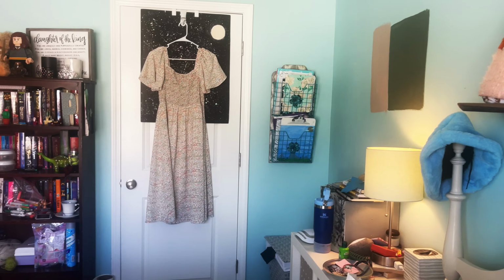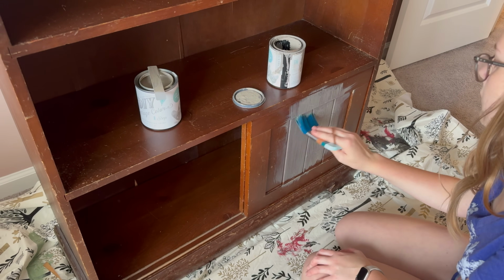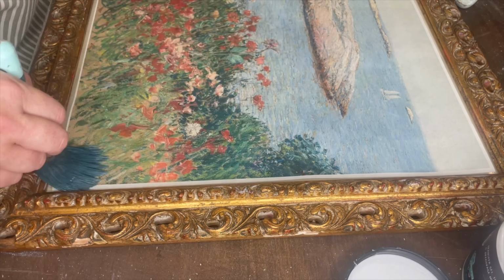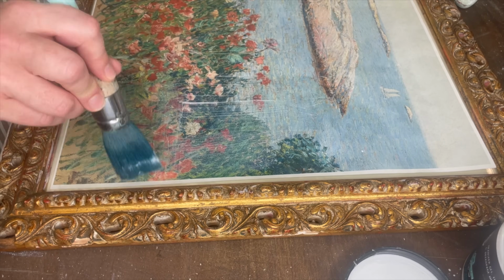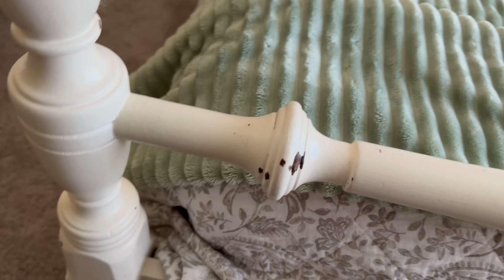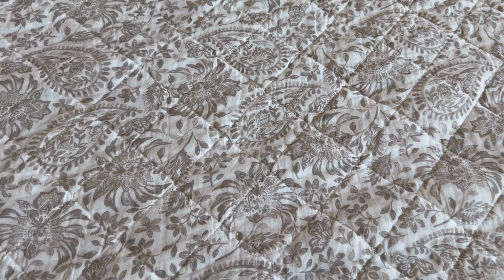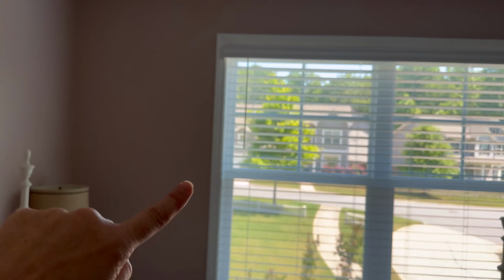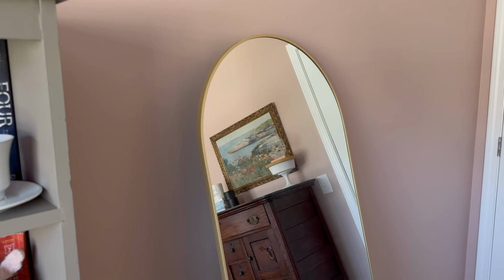Vintage Inspired Bedroom | Thrift Flips for our home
Getting some spaces in our home more cozy with my daughter's vintage inspired bedroom.  This is the first installment of the process but I upcycle 5 projects for our home at a fraction of the cost if we purchased new.  Come join me to get inspired to create!

I hope to inspire you to work through your stash or thrift haul and get those creative juices flowing.  Thank you so much for coming along with me on this journey!  I appreciate that you are here!

Thrifted Items for SALE!

DIY Paint Products Used
Cottage Color: Provincial

JRV Products Used
NEW medium size rice paper: Poppies on the beach

Rub n' Buff: antique gold

TIghtbond Quick & Thick

Booth Location where I sell DIY, painterly & JRV products
129 Merchants Square, Suite B (booth CYOC)

Booth Location where I sell Iron Orchid Designs (IOD) Products
Soul Sisters NEW location!
240 Dawson Village Way N, Suite 240
Dawsonville, GA 30534

525 Tribble Gap Road, Unit 664
Cumming, GA 30028